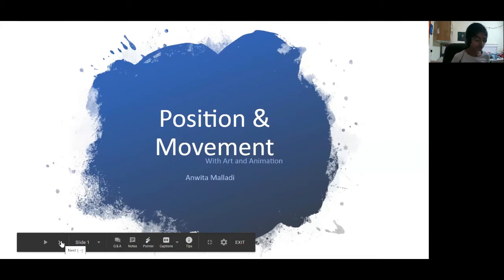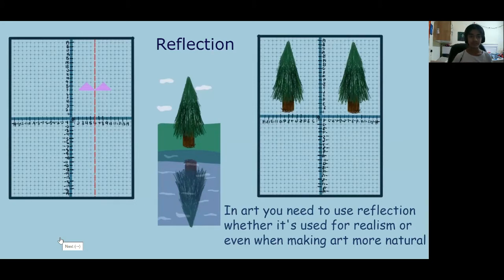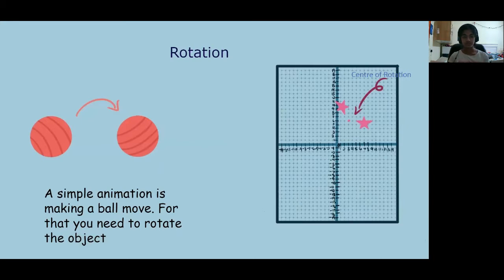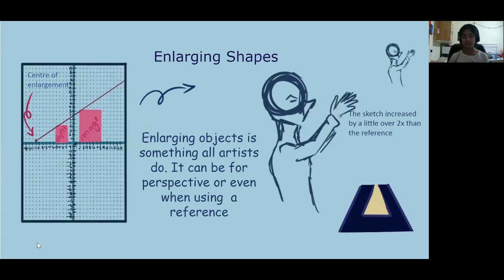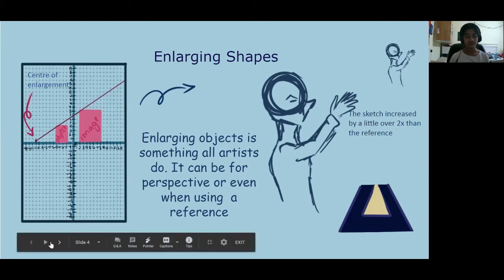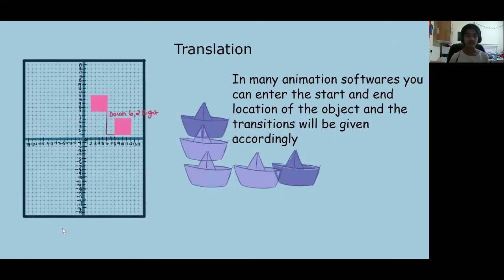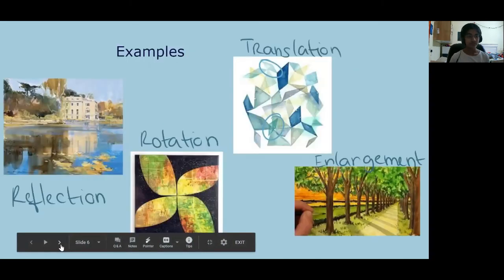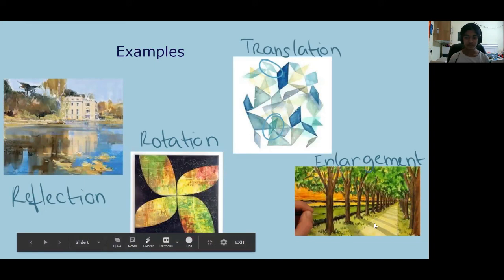Anwita of Grade7 Cambridge International explains Position and Movement with examples | DPS Nacharam